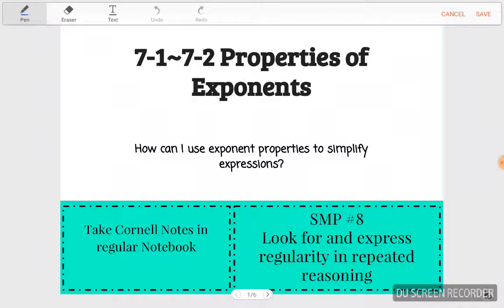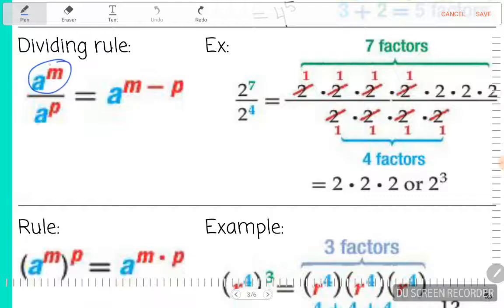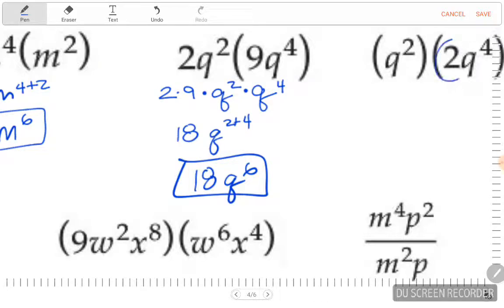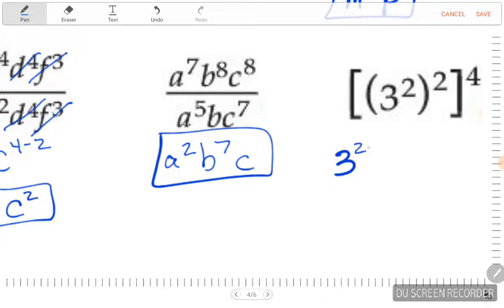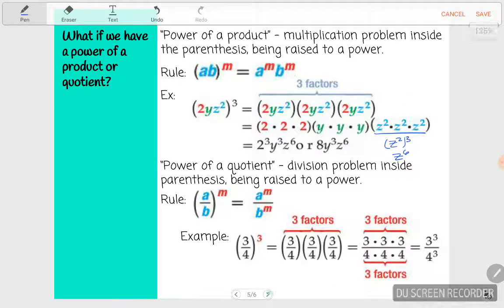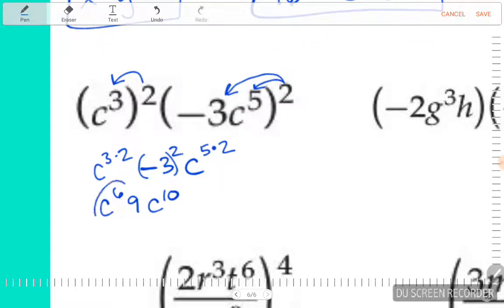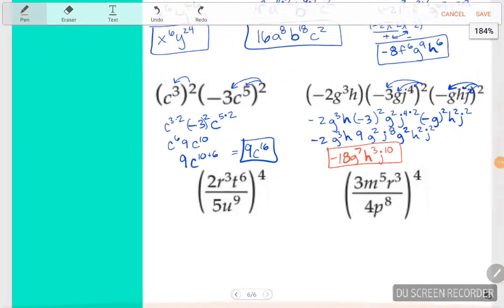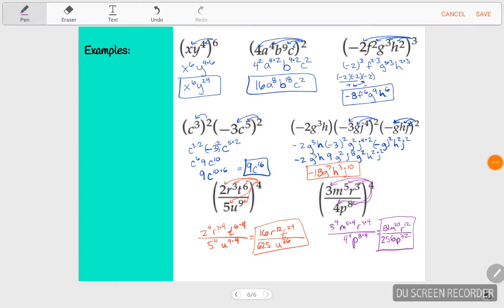7-1 ~ 7-2 notes properties of exponents